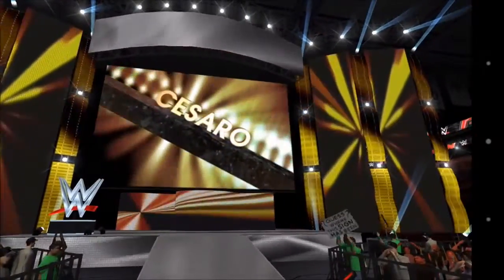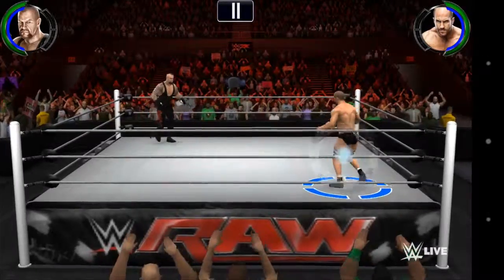Wwe 2k phone edition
why do i suck at mobile gaming?